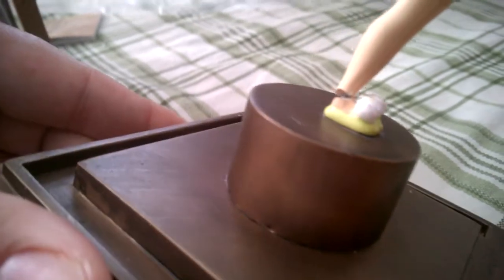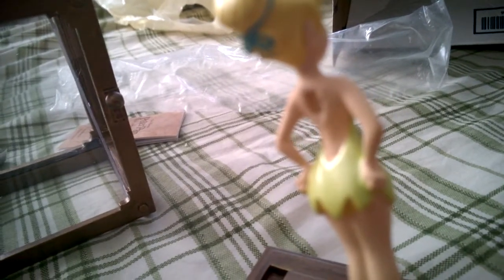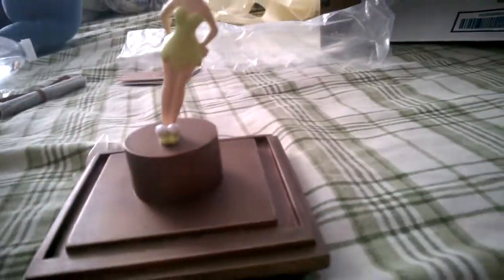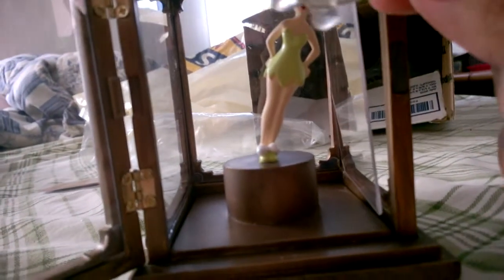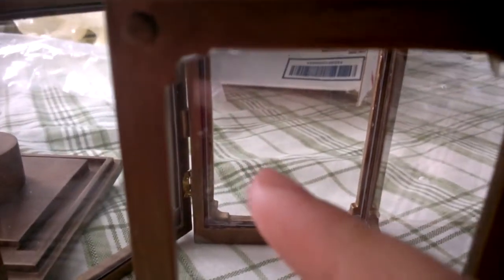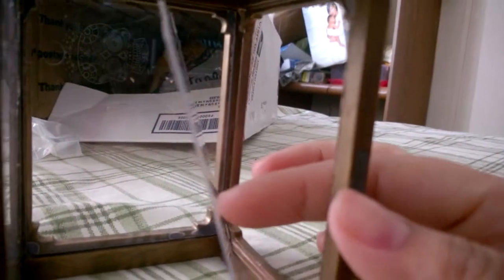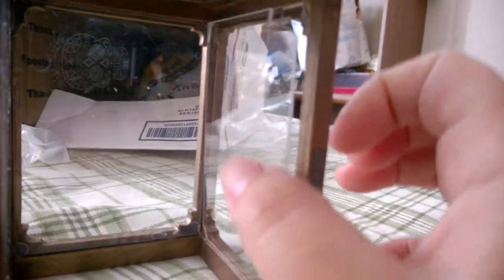Transaction 7WX25196F9539061D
item 2 of 2